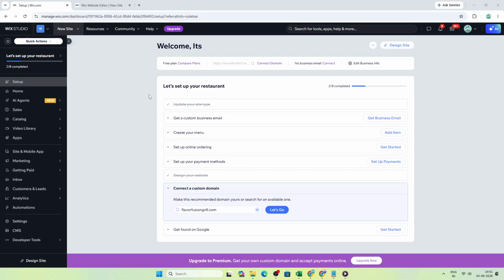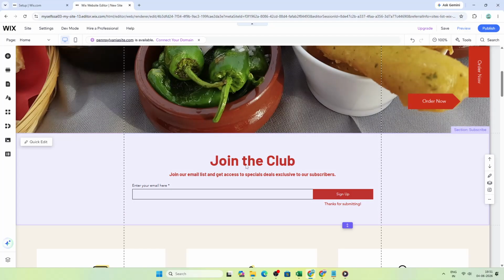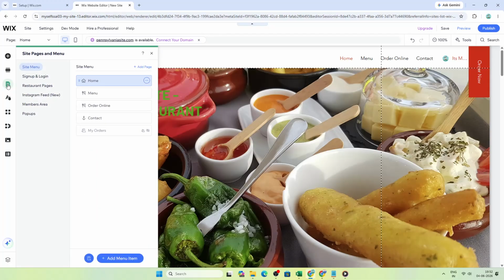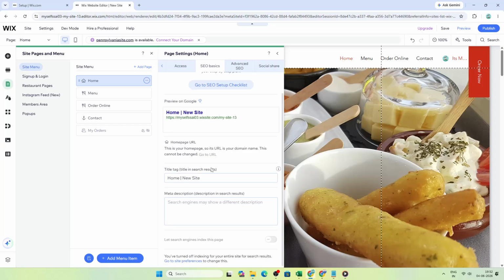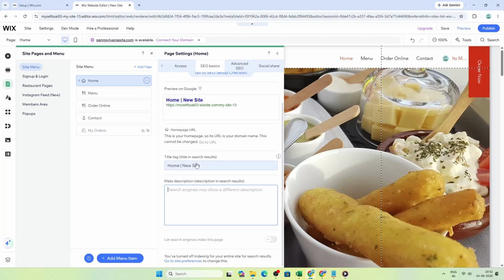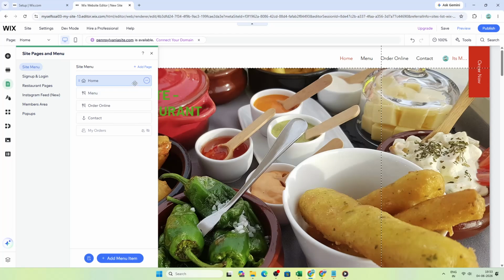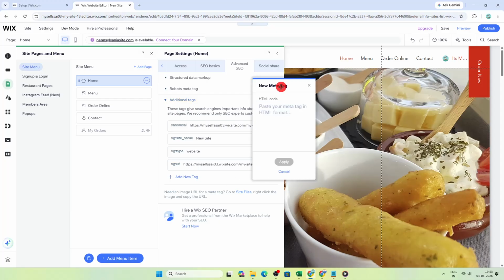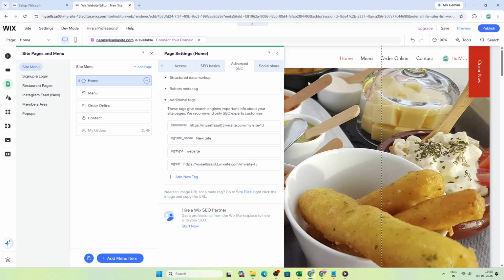How To Add Meta Tags To Your Wix Website Pages (Step By Step)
Learn how to add meta tags to your Wix website pages to improve your Wix SEO and rank higher on Google. This Wix tutorial for beginners covers adding meta descriptions, title tags, and SEO settings to boost your search engine optimization.